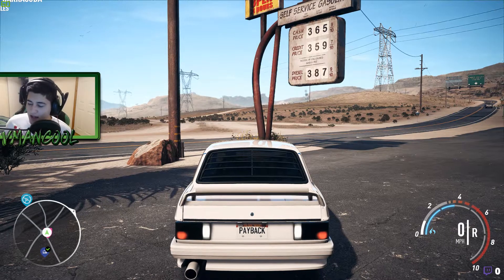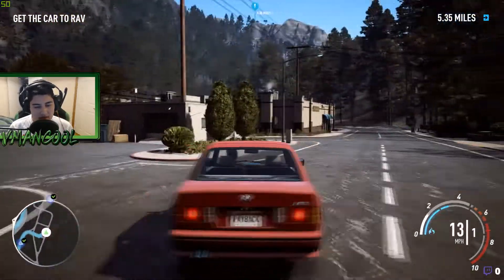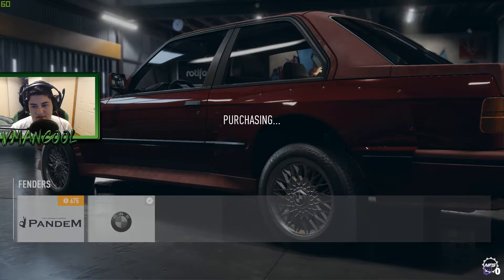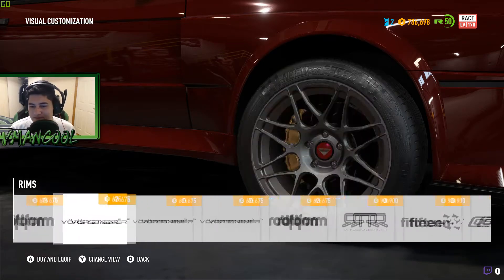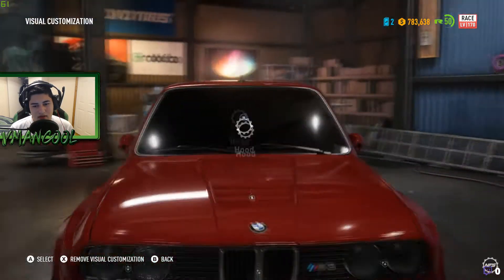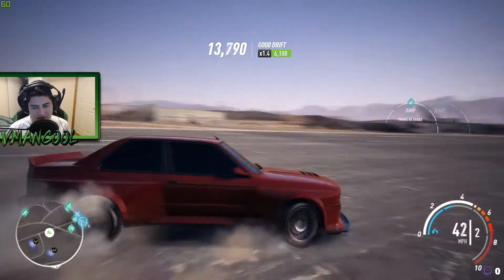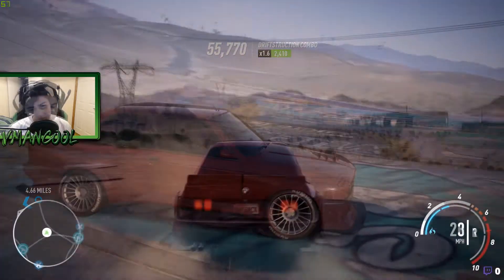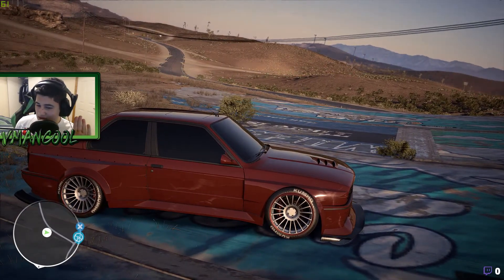Need For Speed Payback Bmw m3 E30 Location And Customization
In today's video we find the location  BMW m3 E30 and then we  customize  the BMW m3

Link To(Sennheiser 303 need for speed edition) Headphones